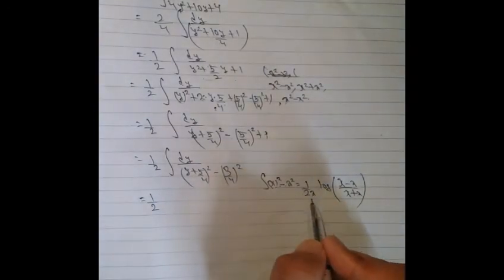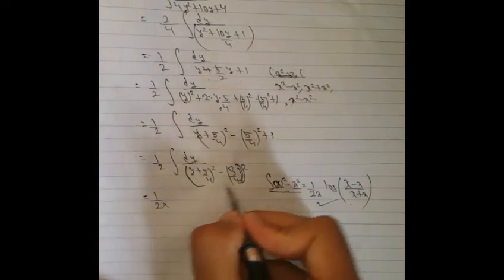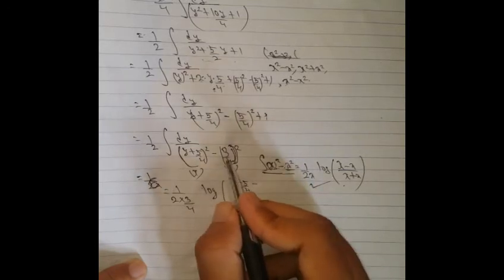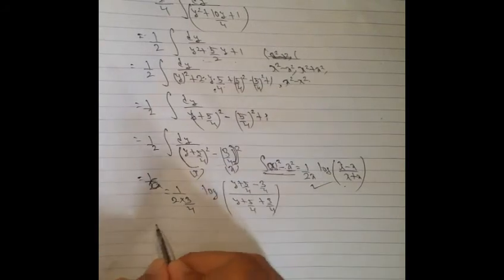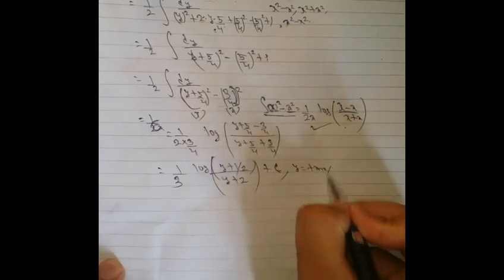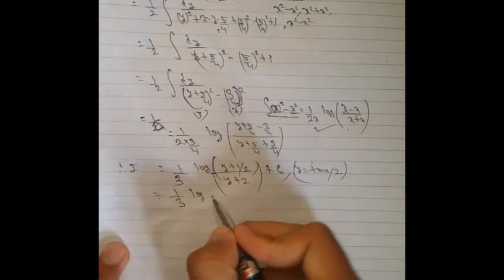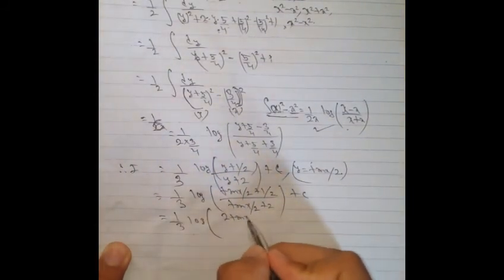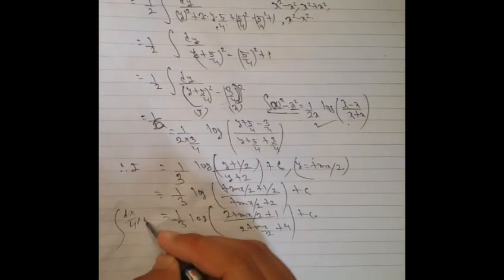dx/4+5sinx by Integral Method Solution - Student Problem